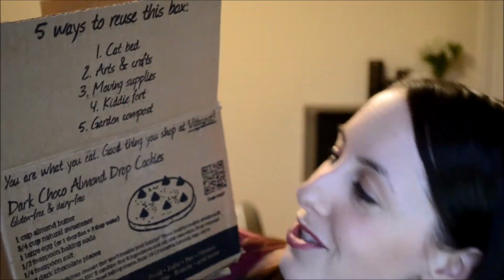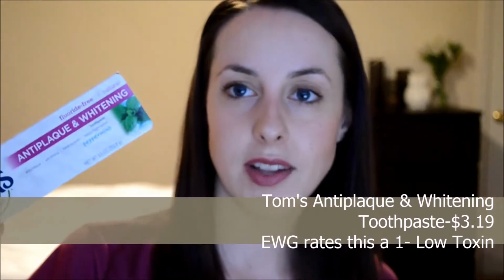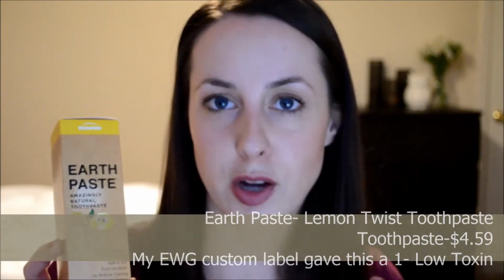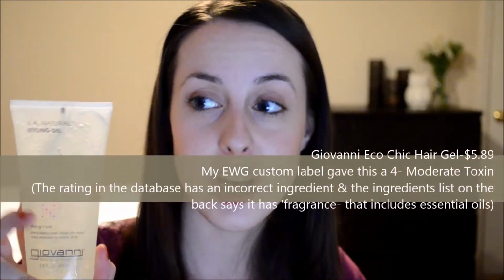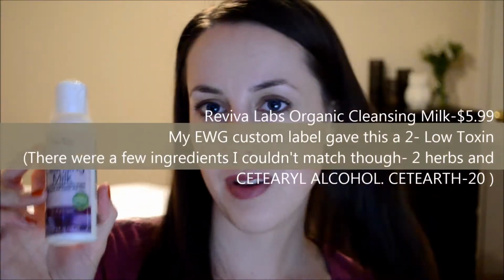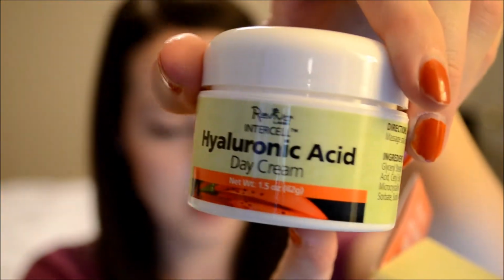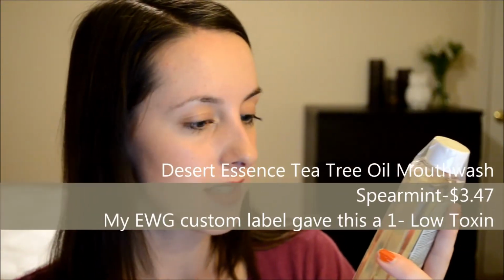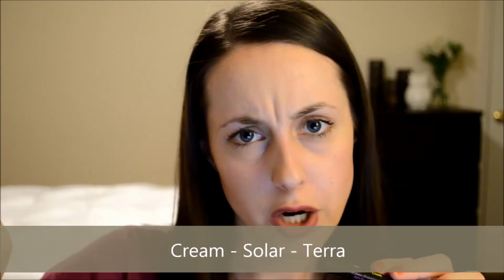Vitacost Natural Products Haul & Coupon Code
(Coupon Code- GETAWAYFREE)

Free LoveWithFood Box Use code- 'FBGIFT'